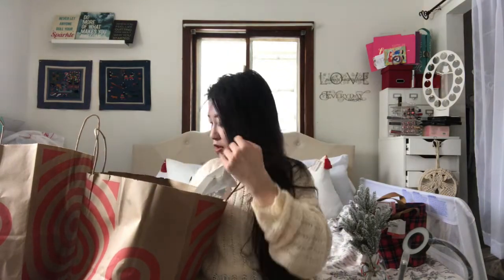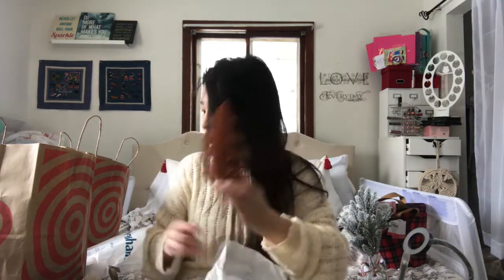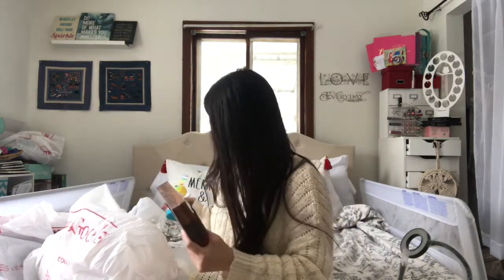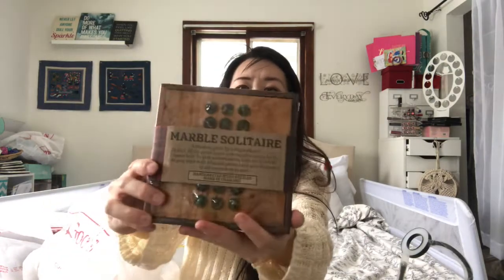Target || Tjmaxx|| Home Goods || Marshalls|| Haul || Christmas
💕💕AWESOME SUBSCRIPTIONS💕💕

💕 Glam Bag
Get The Glam Bag & Received 5 Products Every Month For Just $12.

💕 Glam Bag Plus
Get The Glam Bag Plus & Received 5 Full - Size Products Every Month For Just $25.

💕 Glam Bag Ultimate
Get The Glam Bag Ultimate & Received [] Beauty Products Every Month For Just $50.

💕[$39.99 / New Moms Monthly Subscriptions -Bump Box]
💕[Bitsy - Monthly Box For Baby! Tailored To Baby’s Birthday. Every Stage From 0 Yrs Ton3 Yrs Old]

[$21/mo Beauty Subscription, High - End, Full - Sized Products]

SIGN Up:
RAKUTEEN - CASH BACK

Name Of The Bedframe / Purchase at Walmart For 5% Cash Back:

Brianna Upholstered Bed with Button Tufting, Multiple Sizes and Colors

Link To Get The ZUJOE Diffuser 550ml:

LET’S BE FRIENDS ON SOCIAL MEDIAS...

As an Rockets of Awesome I earn from qualifying purchases.
As an Bump Boxes I earn from qualifying purchases.
As an Bitsy Box I earn from qualifying purchases.